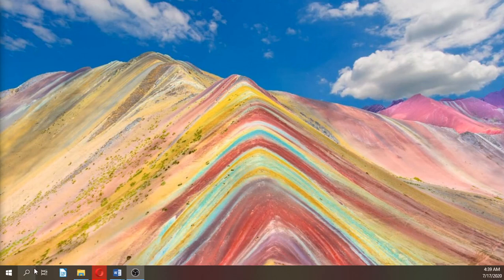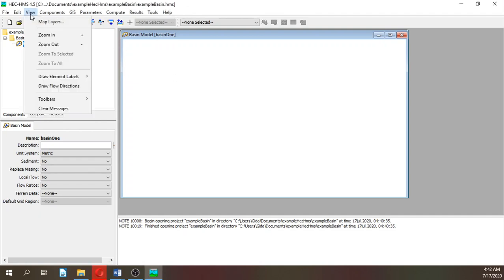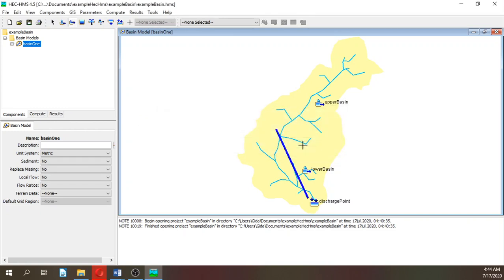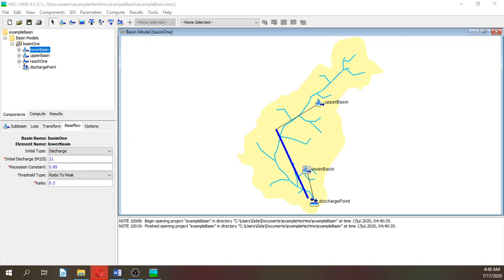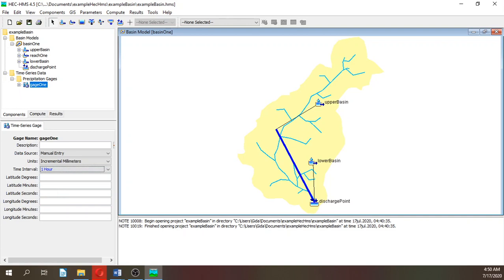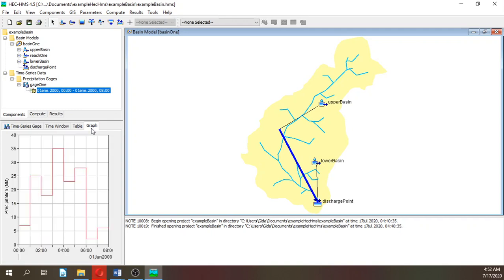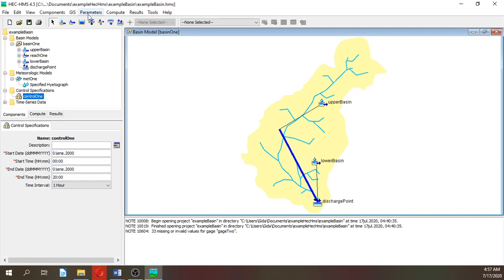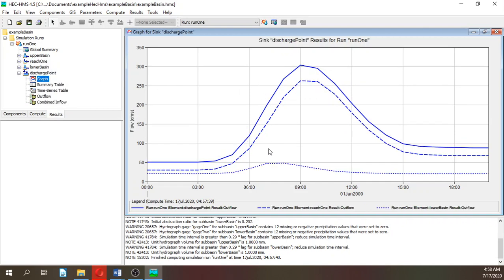Basic example of hydrological modeling at basin scale with HEC HMS 4.5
This tutorial shows the complete procedure to set up and simulate the hydraulic response of a 8 hour storms over a 20 hour period, model results are intended to show maximum flows and flow development with time. The area of study is a andean basin that was divided on two sub-basins (high and low part), each one has their own storm precipitation data. The model consider the use of hydrological components as subbasin, reaches and sinks.